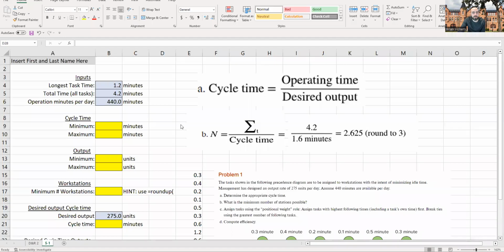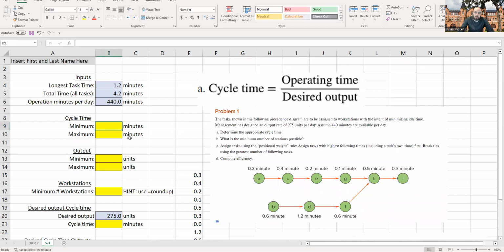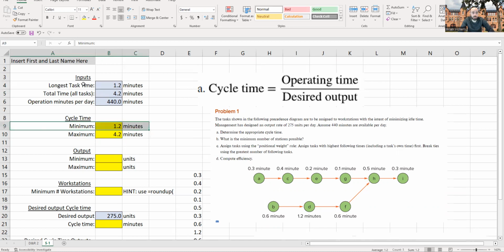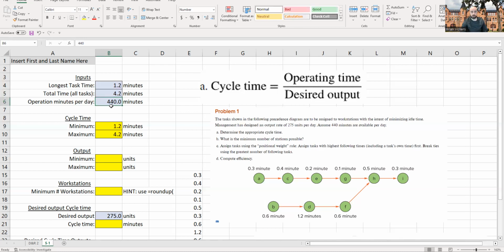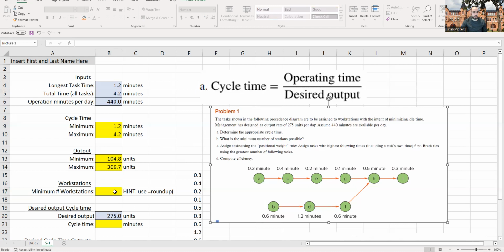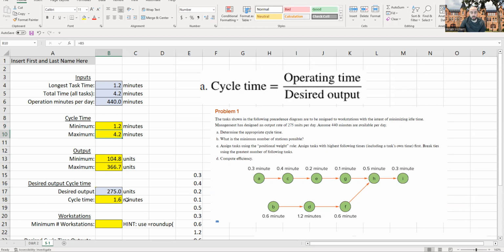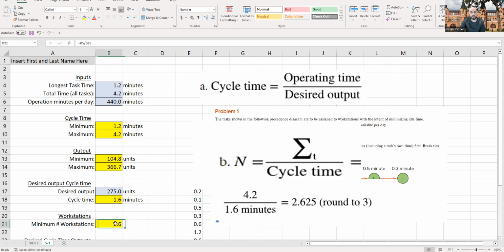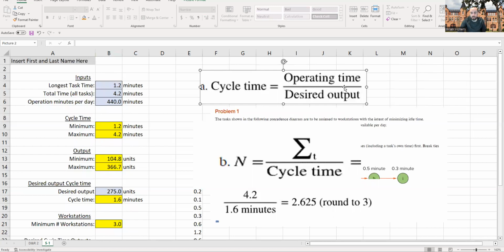MGMT3213 Chapter 6 Practice Problems